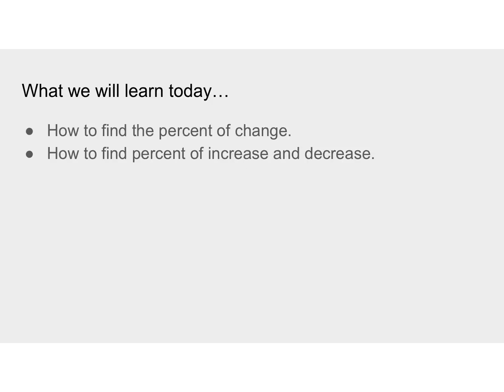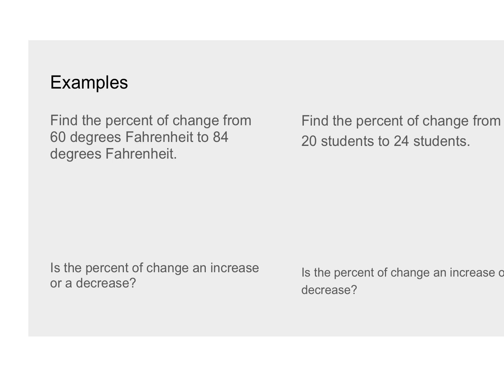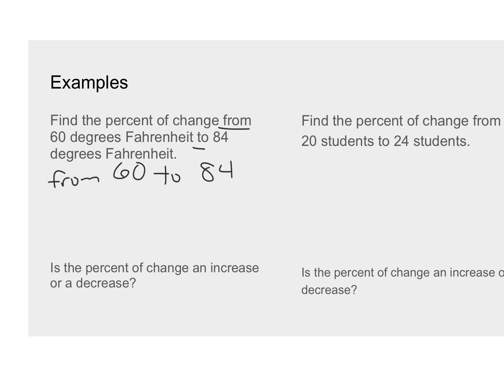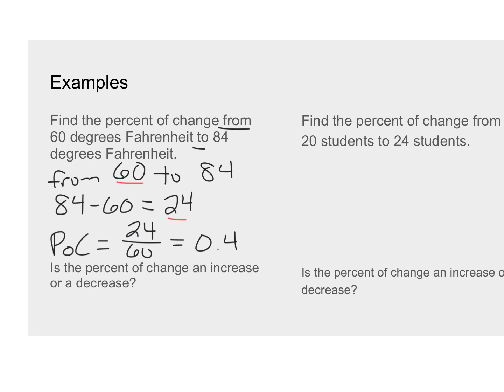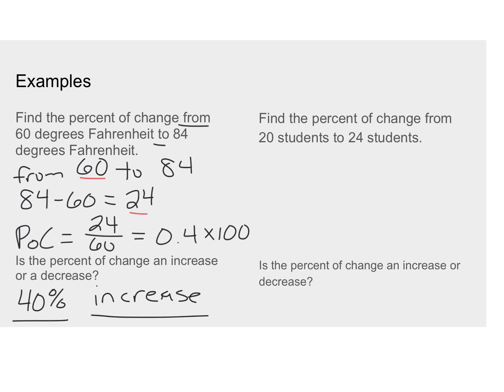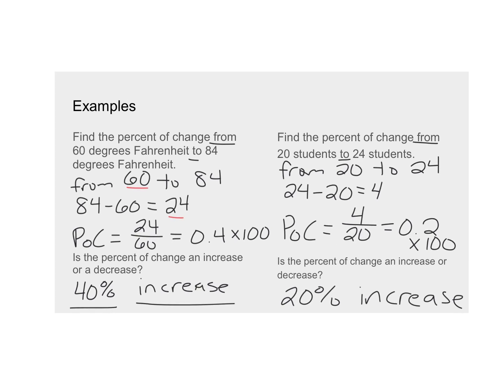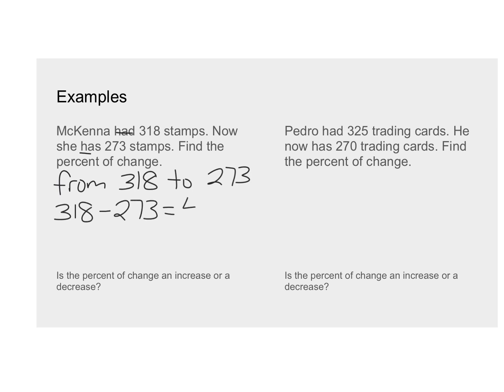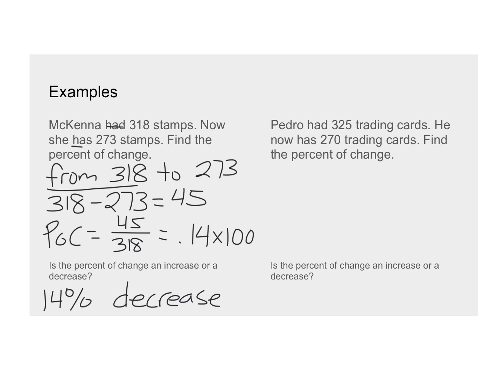Pre-Algebra Lesson 6.4 Notes